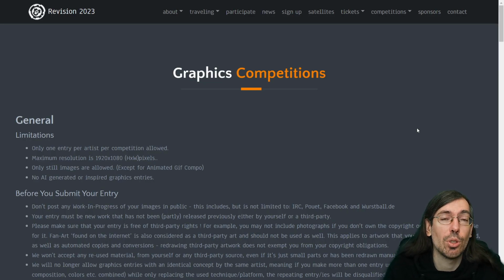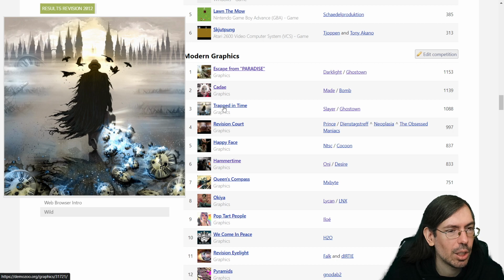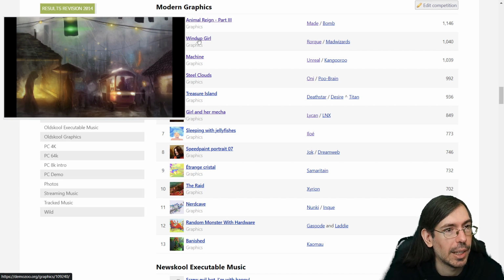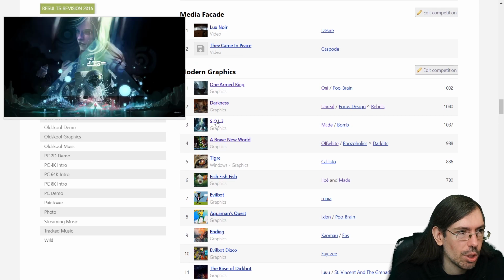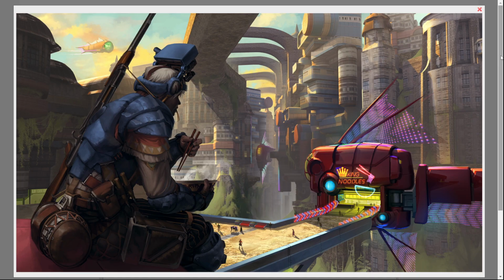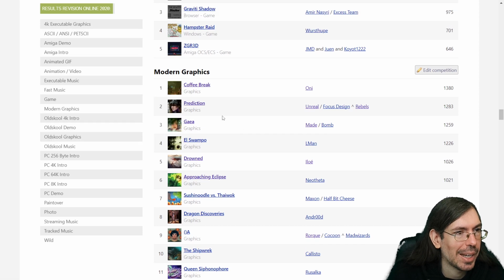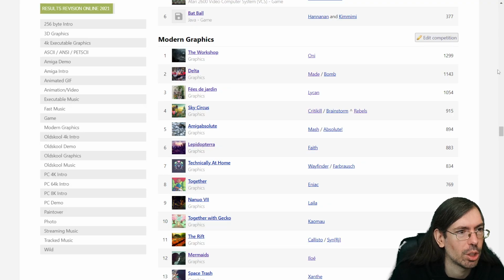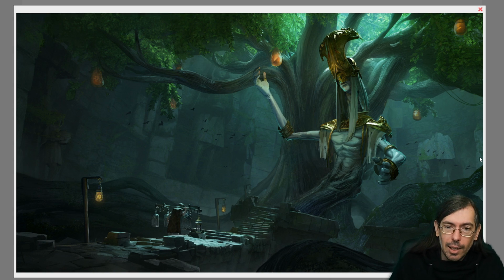Revision 2023 | Modern Graphics Competition Hype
2nd Passing By by Made (the legend, active since 92, won several major demoparties in the past)
1st ScrapWerk by Trenox (last time competing at revision)

1st Escape from "PARADISE" by Darklight (3rd place on oldskool graphics competition previous year)

4th Dragon Roast by Oni (6th place last year)
3rd Daddy's Little Girl by Slayer (3rd place last year)
1st Double Trouble by Royal Forces (Forcer, who spent 2012 submitting to half a dozen parties remotely)

4th Steel Clouds by Oni (same as last year)
3rd Machine by Unreal (active since 92, hadn't been competing at Revision)
2nd Windup Girl by Rorque (active since late 90s)

3rd Equality by Ragnarok (active since 99, first time competing at Revision)
1st The Cigarette Break by Slayer (3rd place 2 years before, didn't participate last year)

4th A Brave New World by Offwhite (active since 2006, won several graphics competitions at The Gathering

2nd Ghostfish by Darkki (active since 2008, mostly submitting to finnish parties, won Assembly graphics compo a few times)